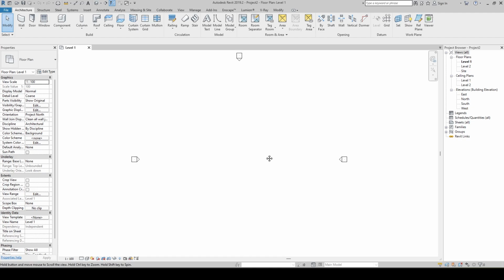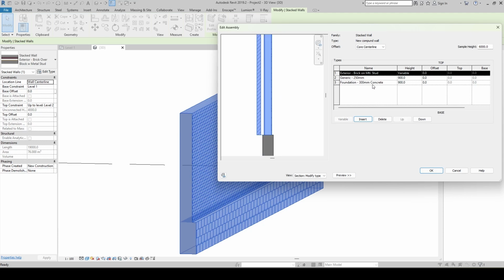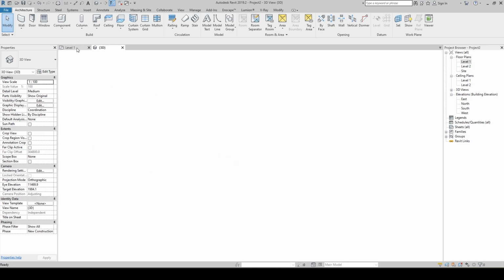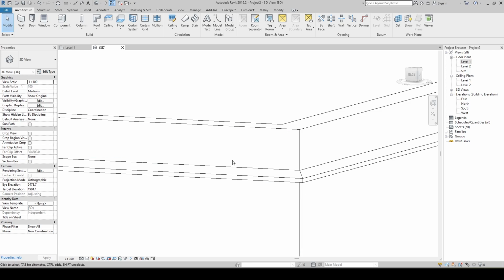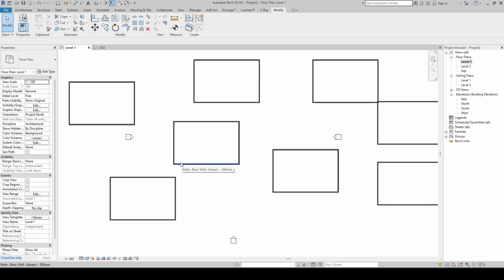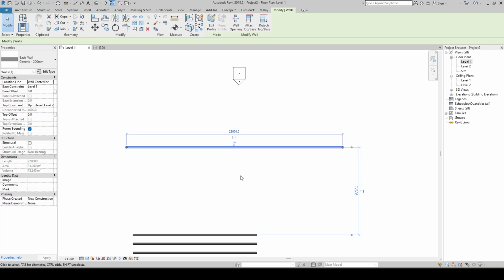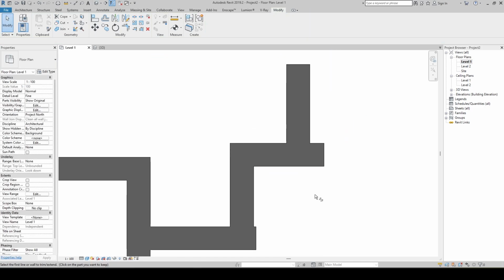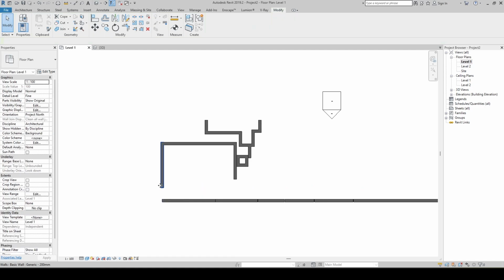Revit architecture tutorial module 06 | Stacked wall sweep reveals and modify commands